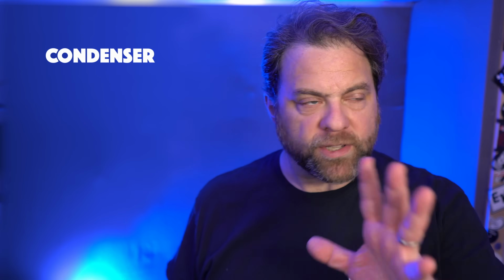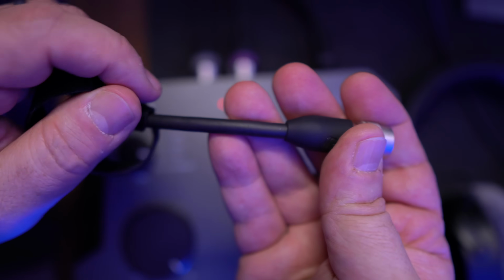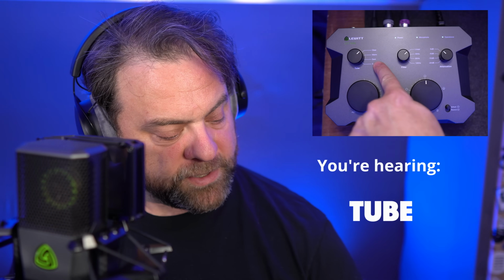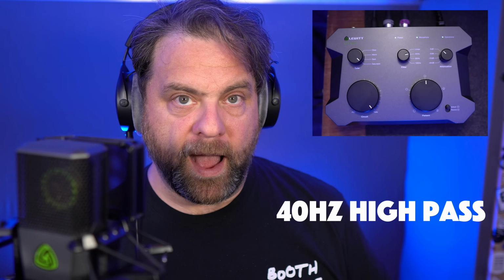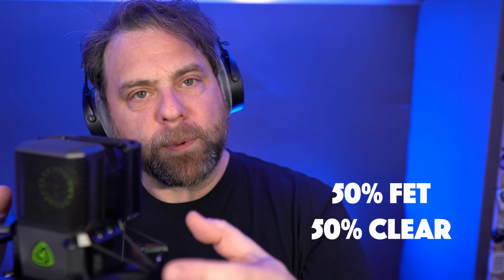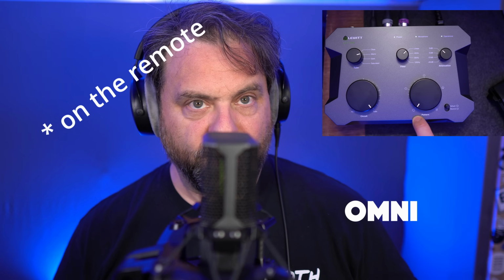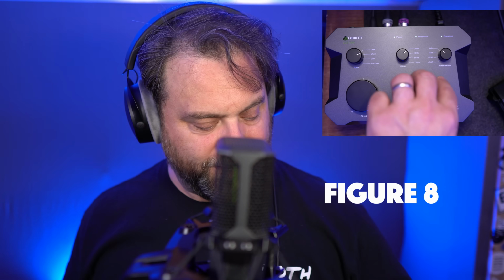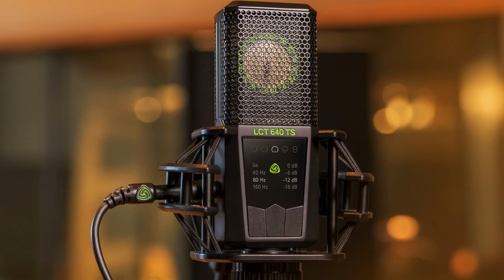Is this The ULTIMATE Microphone? Lewitt LCT1040 Review | Booth Junkie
Thank you to Lewitt for Sharing the LCT 1040  microphone with me.

If the LCT1040 is out of your price range, the Lewitt LCT540 Subzero is an amazing mic for Voice Over

And the LCT640 has some incredible functionality (and a great sound)

I record with this interface

Wanna talk about it?  Come hang out with other Booth Junkies on our discord:

0:00 What is my ULTIMATE MIC
02:48 Introducing the LCT1040
03:58 PRICE
04:31 OVERVIEW
05:31 MIX AND COLOR
06:06 DUAL OUTPUT
06:27 CLEAR TUBE SETTING
07:15 TUBE Settings described
08:27 TUBE WARM MODE
09:04 The POWER SUPPLY
09:44 TUBE DARK MODE
10:00 CONTROL ROOM CONFIG
10:48 TUBE SATURATED MODE
11:02 STEREO MATCHED PAIR CONFIGURATION
12:09 HIGH PASS FILTER TEST
13:13 PAD SWITCH TEST
14:41 50% Clear 50% FET
14:58 POP FILTER
16:00 50% FET 50% WARM
17:10 50% FET 50% DARK
17:15 SHOCK MOUNT
18:35 50% FET 50% Saturated
18:47 REVERSING THE CAPSULE
19:35 HOLD BUTTON
20:06 HANGING THE MIC
20:42 POLAR PATTERNS
20:59 OMINIDIRECTIONAL
22:02 WIDE CARDIOID
22:40 CARDIOID OFF AXIS
23:20 SUPERCARDIOID OFF AXIS
23:55 FIGURE 8 OFF AXIS
24:15 ROTATING MIC IN CARDIOID
25:58 CONS

For my videos:
My main camera

Thanks!